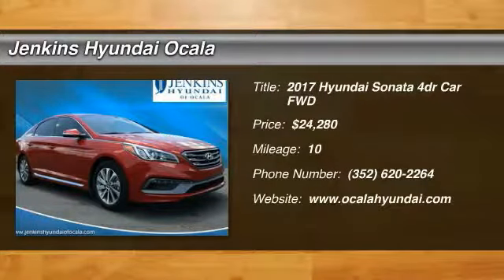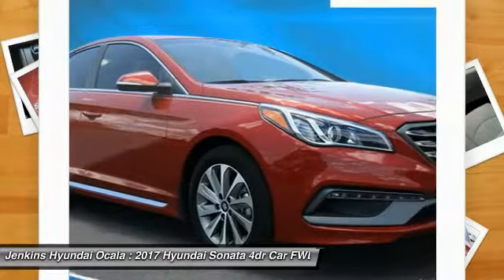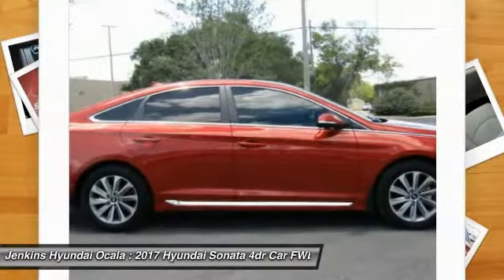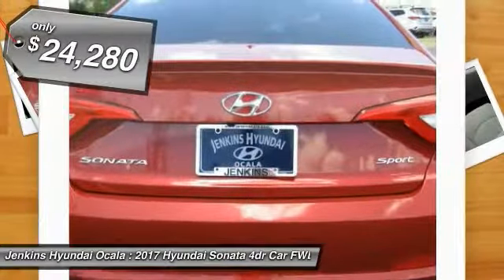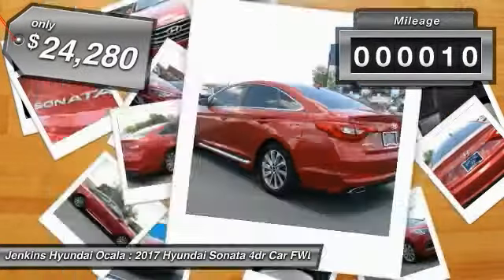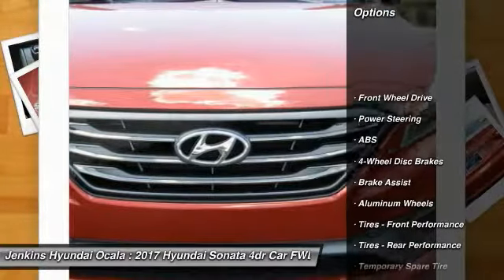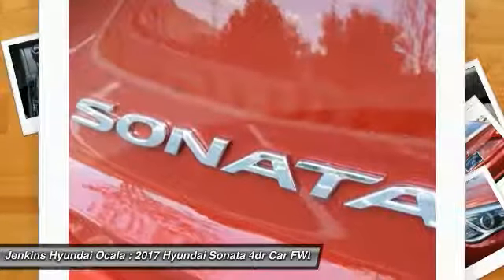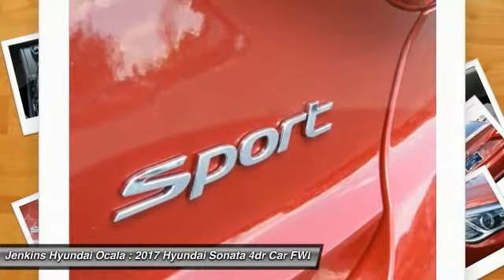2017 Hyundai Sonata Ocala Florida Y3198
2017 Hyundai Sonata Sport